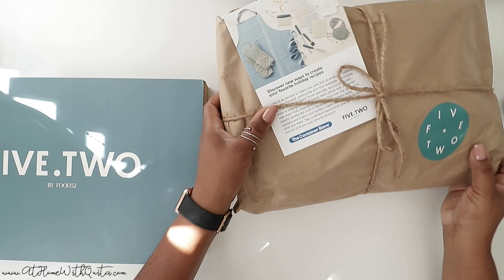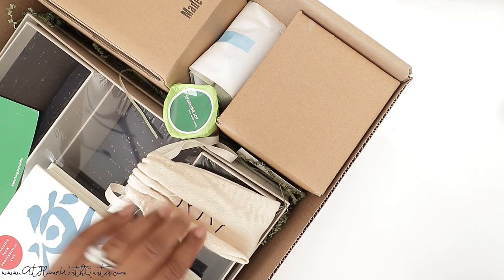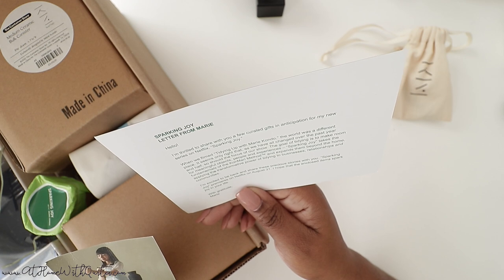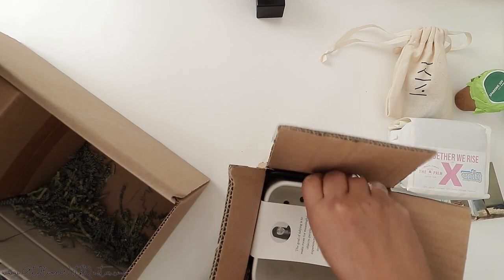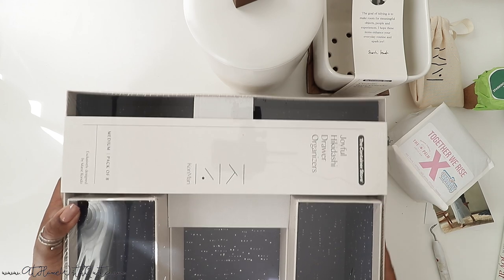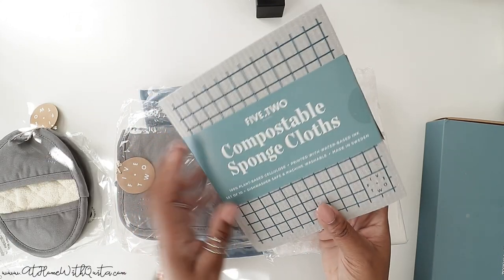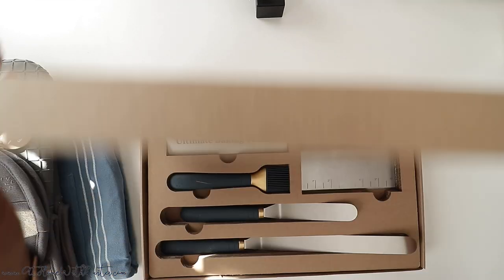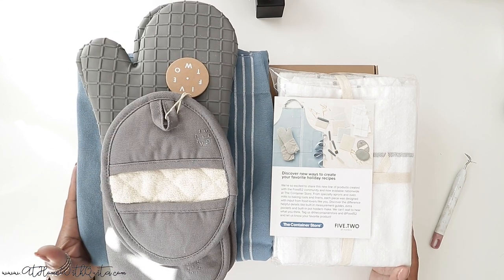The Container Store Unboxing| MARIE CONDO + FIVE TWO | At Home With Quita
Hey There,
Today I am sharing you some items I was sent from The Container Store

0:00 - Introduction